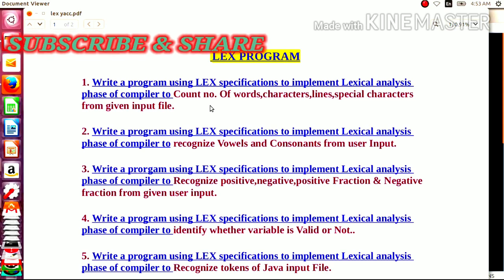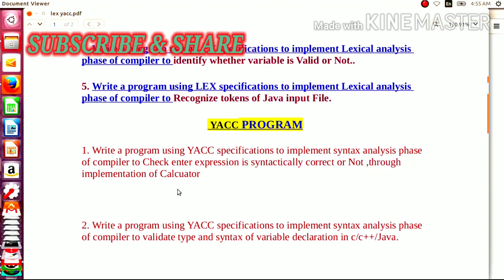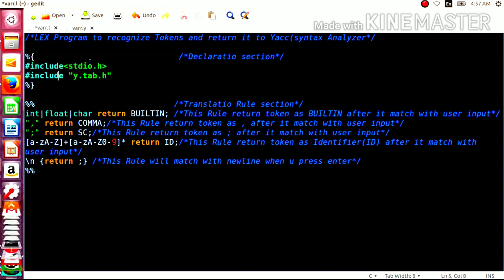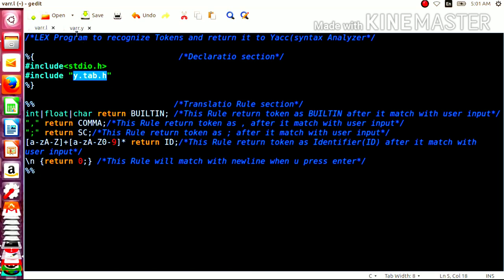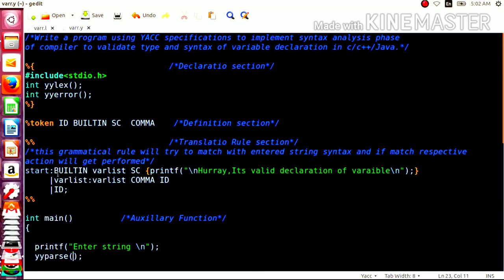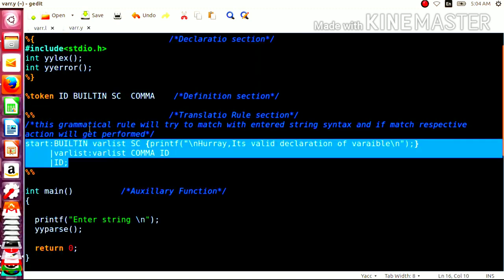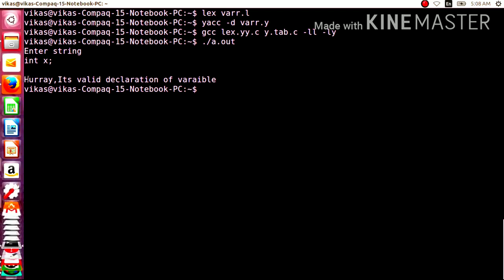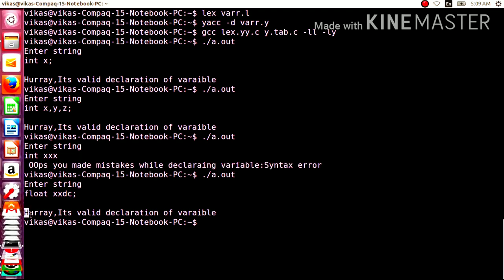Implementation of Syntax Analyzer to Validate syntax & Type of Variable using YACC Tool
Write a program using YACC specifications to implement syntax analysis phase of compiler to validate type and syntax of variable declaration in c/c++/Java.
compiler design,
compiler construction,
compiler design ipu,
compiler and interpreter,
compiler design lecture,
compiler construction tools,
compiler design tutorial,
compiler design in hindi,
compiler design gate,
compiler assembler interpreter,
compiler and translator,
compiler architecture
hOW TO RUN LEX AND YACC PROGRAM.
COMPILER CONSTRUCTION PROGRAM
 Parser:

A parser is a program that checks whether its input (viewed as a stream of tokens) meets a given grammar specification. The syntax of SIL can be specified using a Context Free Grammar. As mentioned earlier, YACC takes this specification and generates a parser for SIL.

Context Free Grammar (CFG):

A context free grammar is defined by a four tuple (N,T,P,S) - a set N of non-terminals, a set T of terminals (in our project, these are the tokens returned by the lexical analyzer and hence we refer to them as tokens frequently), set P of productions and a start variable S. Each production consists of a non-terminal on the left side (head part) and a sequence of tokens and non-terminals (of zero or more length) on the right side (body part). We will explore productions further in detail later in this documentation. For more about context free grammars refer to this wiki .
A parser generator is a program that takes as input a specification of a syntax, and produces as output a procedure for recognizing that language. Historically, they are also called compiler-compilers.

YACC (yet another compiler-compiler) is an LALR(1) (LookAhead, Left-to-right, Rightmost derivation producer with 1 lookahead token) parser generator. YACC was originally designed for being complemented by Lex.

    YACC stands for Yet Another Compiler Compiler.
    YACC provides a tool to produce a parser for a given grammar.
    YACC is a program designed to compile a LALR (1) grammar.
    It is used to produce the source code of the syntactic analyzer of the language produced by LALR (1) grammar.
    The input of YACC is the rule or grammar and the output is a C program.